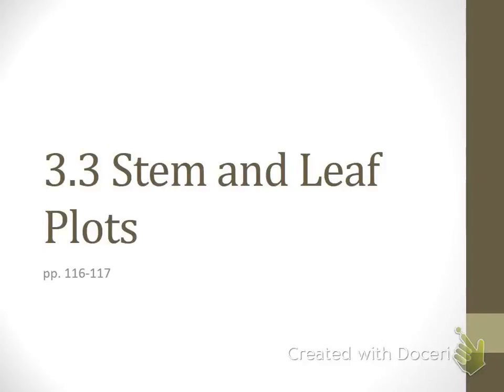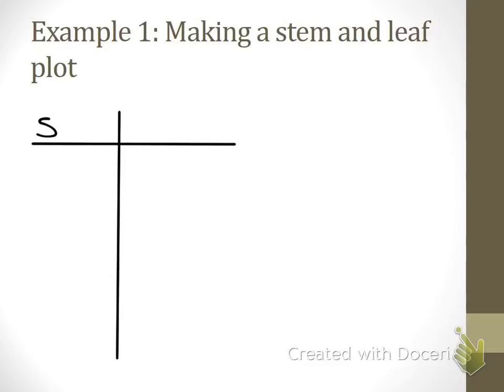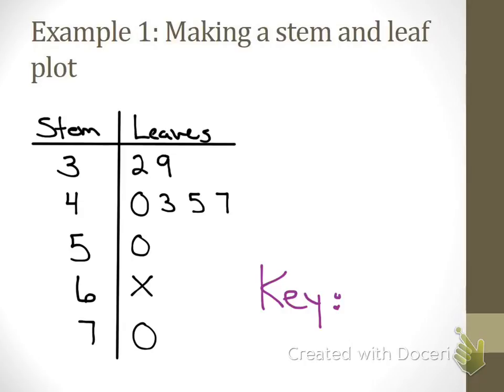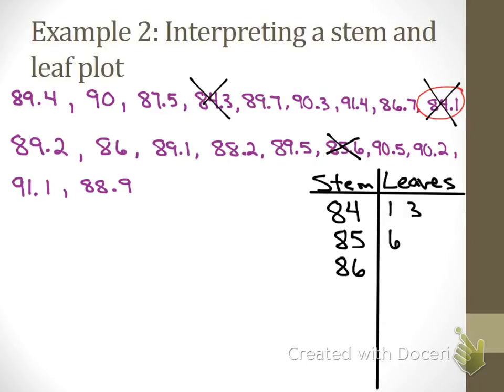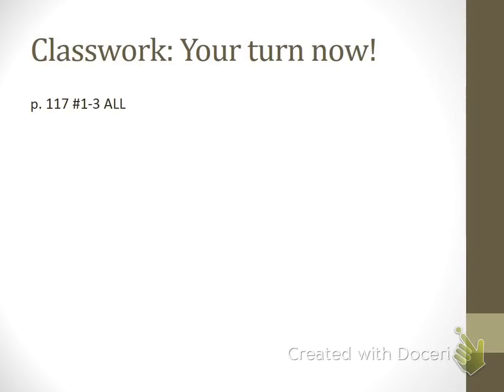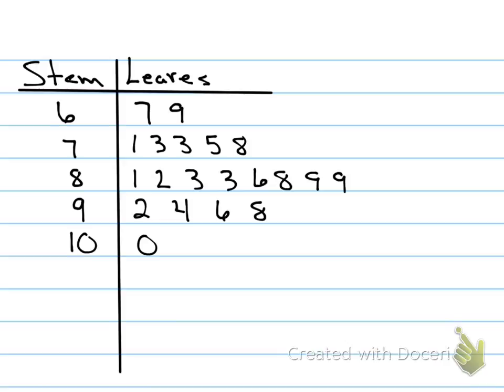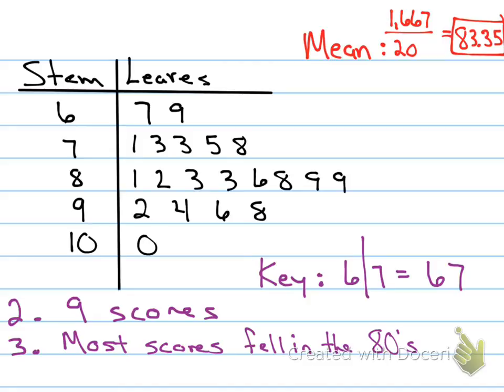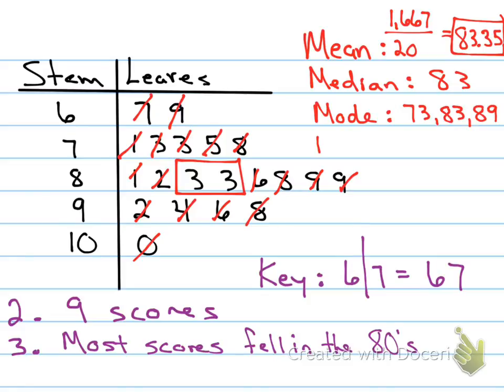Math 7: 3.3 Stem and Leaf Plots